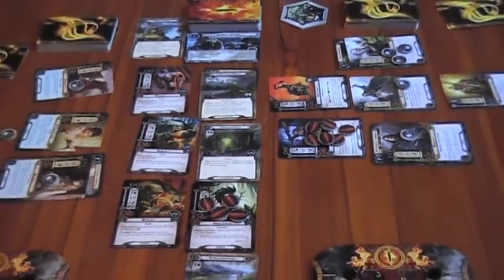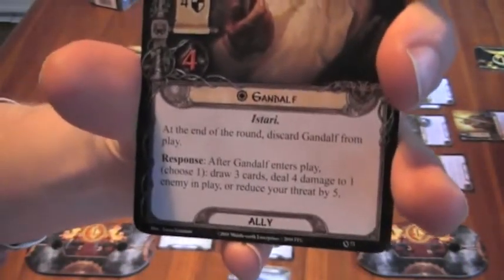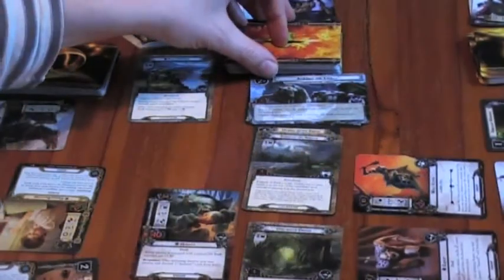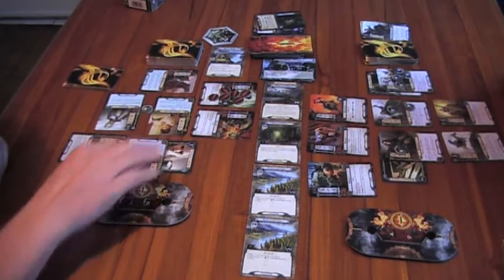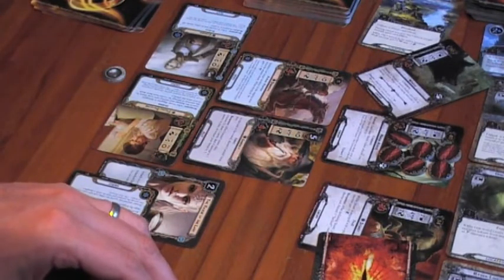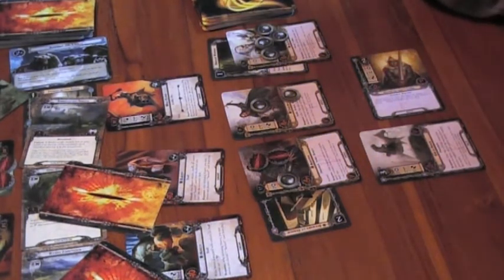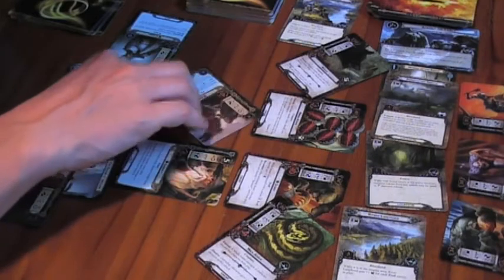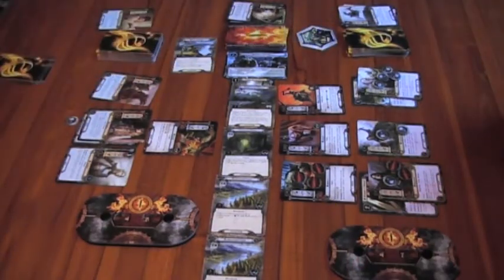LotR LCG: PART 5